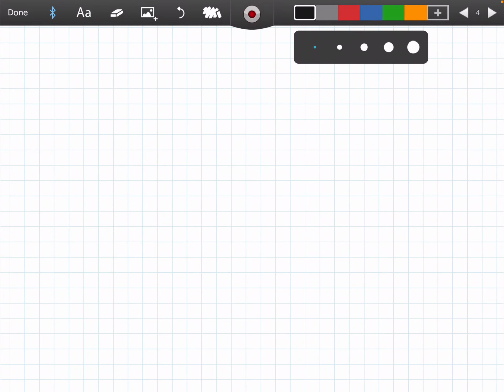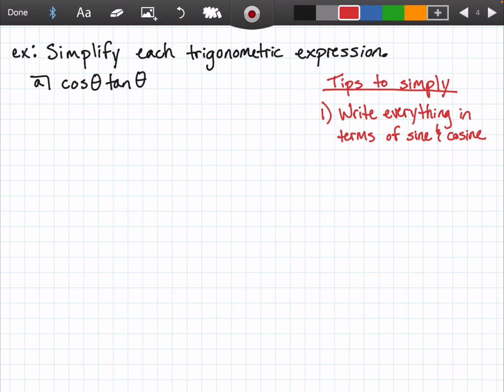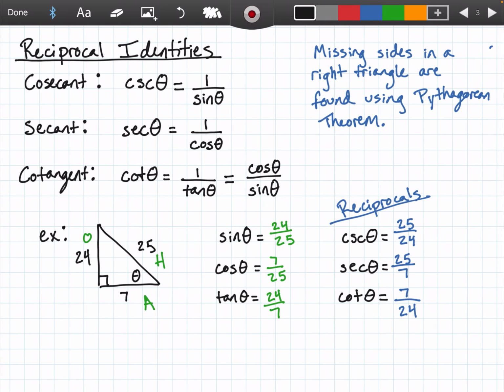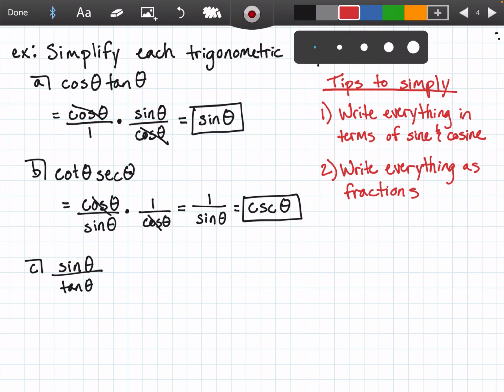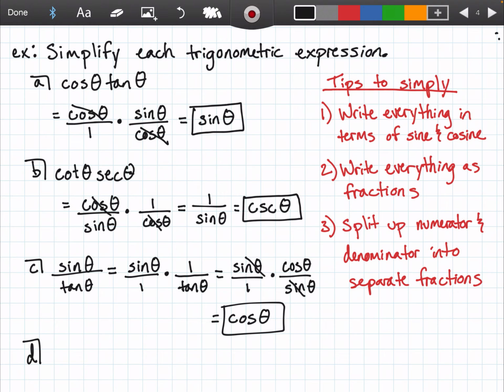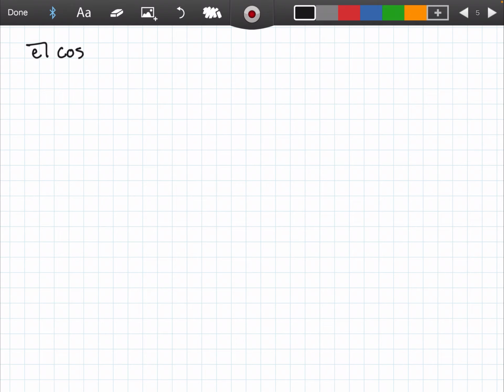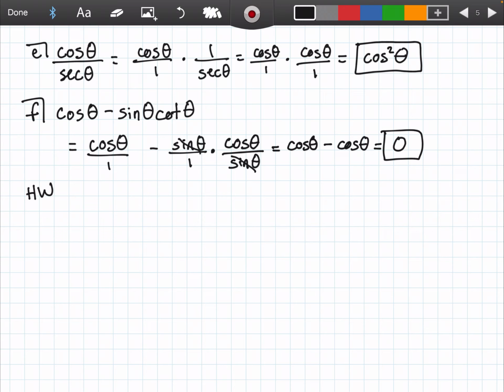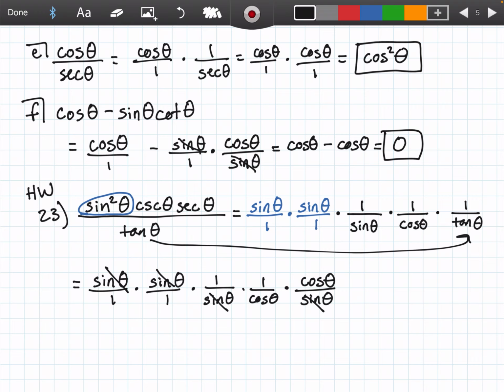7.3 Reciprocal Trig Identities part 2